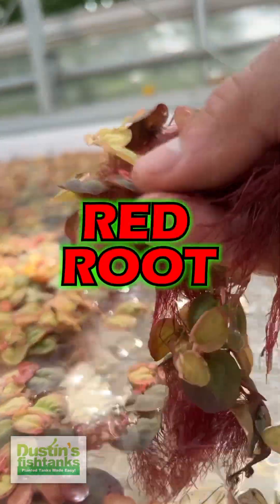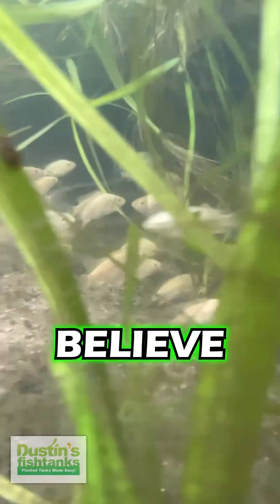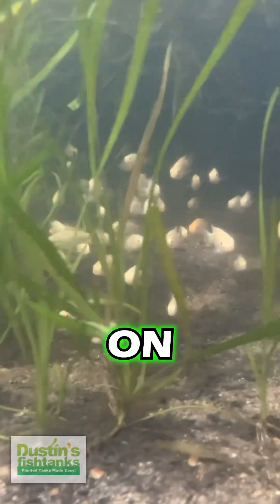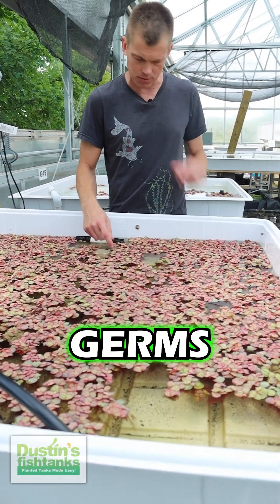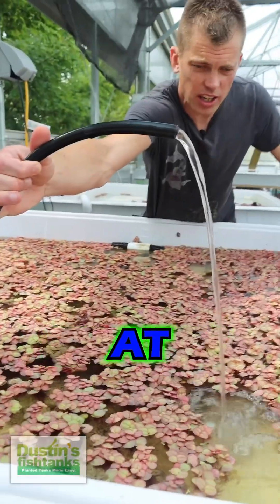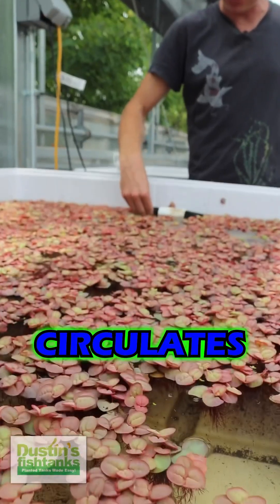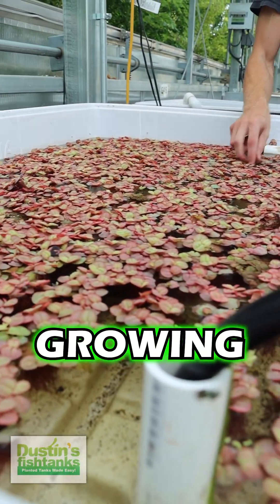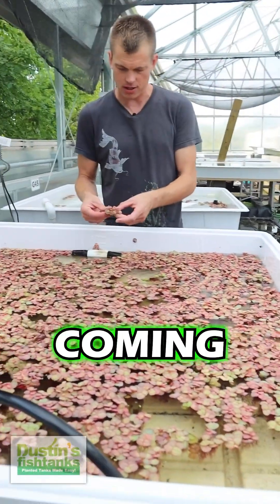Red Root Floater Experiment 🔥 PART 1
Red Root Floater Experiment! We have these Red Root Floaters over a basin that is dirted and planted with Tilapia and we wanna see how the nutrients from the basin below affects the Red Root Floaters above. What are your thoughts? TANK ON! 👇👇👇